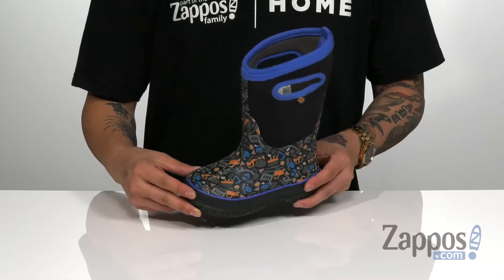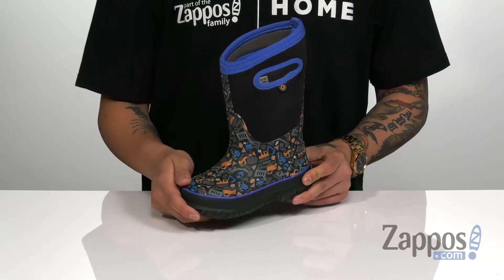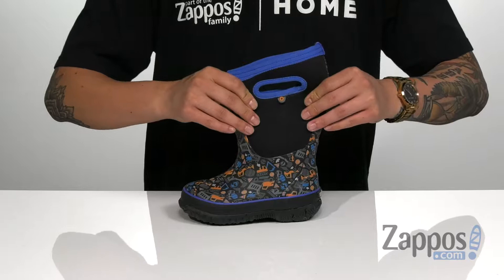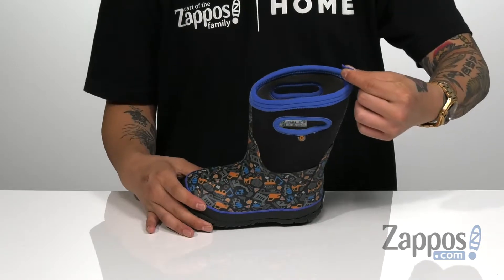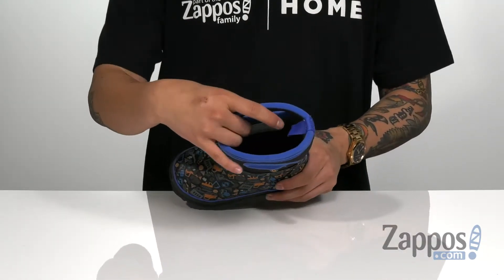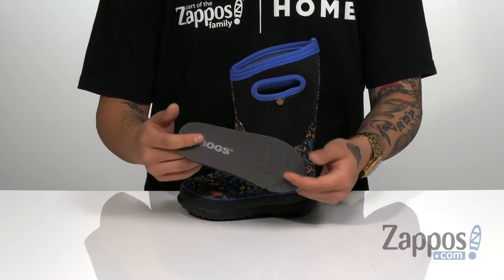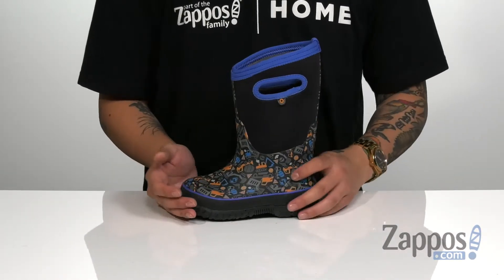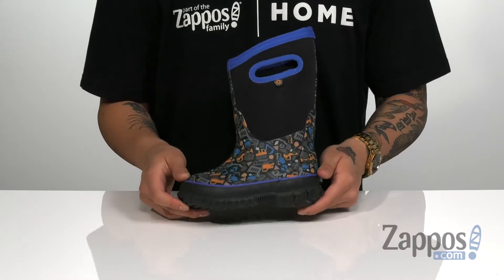Bogs Kids Classic Construction (Toddler/Little Kid/Big Kid) SKU: 9236188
Bogs&reg; Kids Size Guide
Make the damp weather a second thought in the Bogs&reg; Kids Classic Construction boot.
100% waterproof.
Durable hand-lasted rubber over a four-way stretch inner bootie.
7mm waterproof Neo-Tech&trade; insulation.
Convenient pull handles provide a secure fit and easy on and off.
Max-Wick&#8482; moisture-wicking lining helps feet stay fresh.
Cushioned footbed features DuraFresh biotechnology to fight unwanted odors.
Non-marking, non-slip rubber outsole with a self-cleaning tread.
Comfort rated from temperate to -30&#176;F.
Please be advised that a white wax film may appear on the surface of the rubber boots and the brand states that it can be wiped off with a damp cloth. This "blooming" effect is not a defect. Blooming is caused when the boots are exposed to extreme temperatures or temperature swings and the wax helps prevent the rubber from weathering.
Imported.